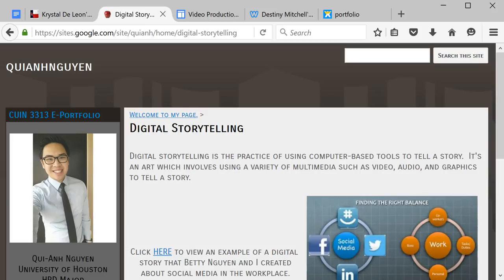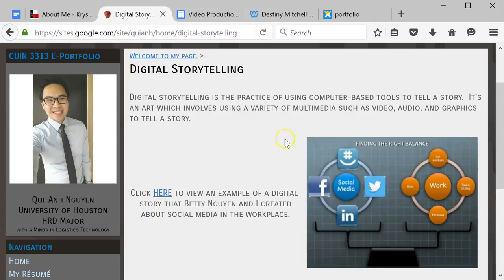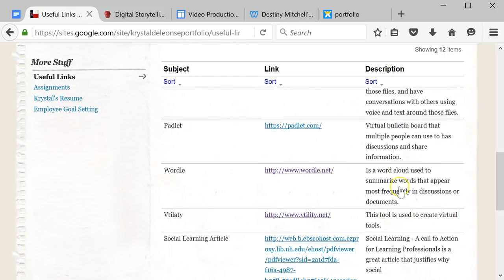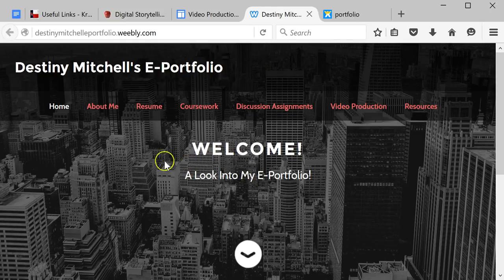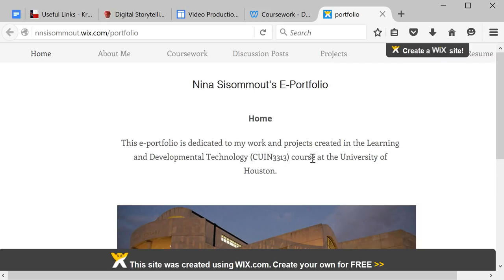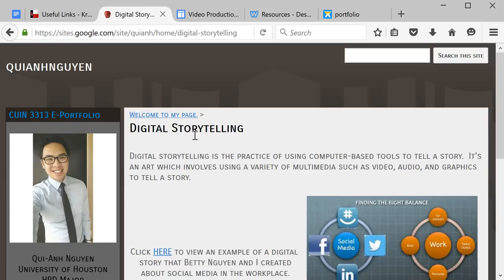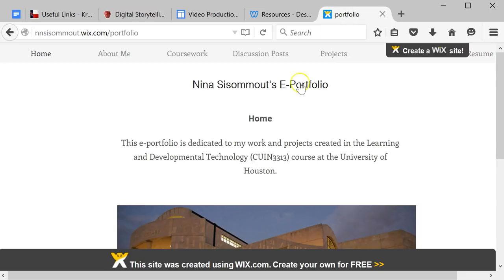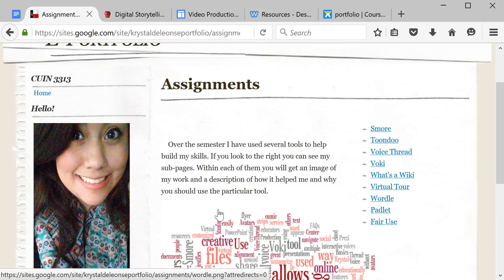Introduction to Creating an E-portfolio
Why create an e-portfolio? And what should you include in a professional e-portfolio? This video introduces the benefits of developing e-portfolios in education and training professions and shows examples of tools to use and what to include in your e-portfolio.

Susie Gronseth, Ph.D.
Learning, Design & Technology Program Area
Department of Curriculum and Instruction
College of Education
University of Houston
Houston, TX
USA